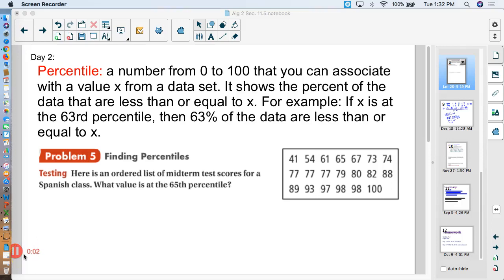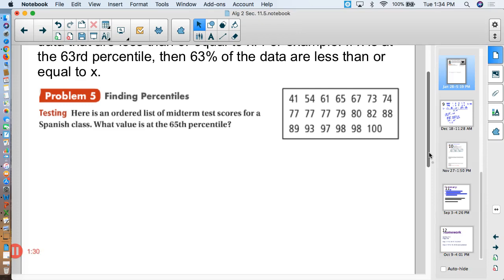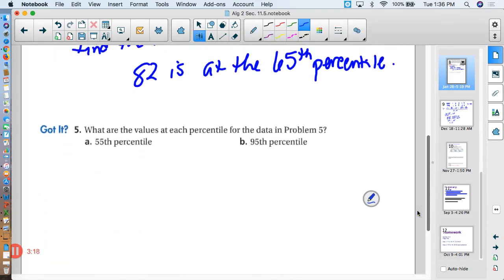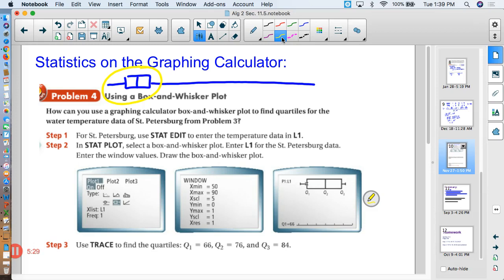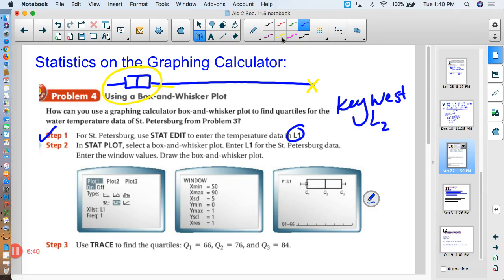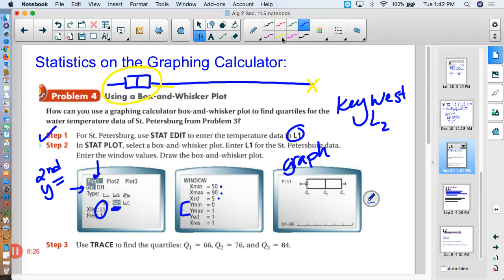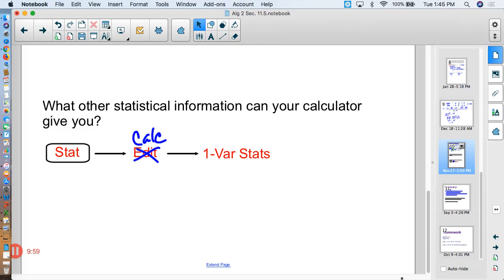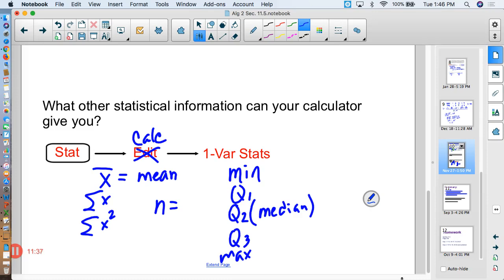Alg 2 Video Notes Sec. 11.5b